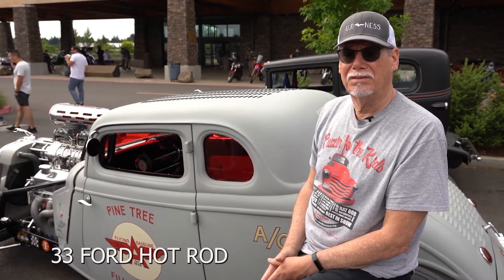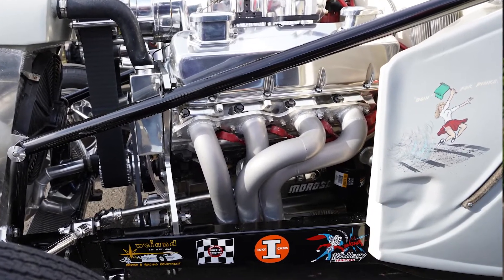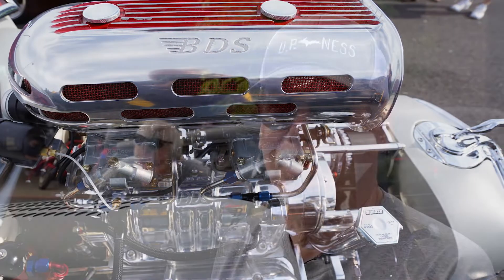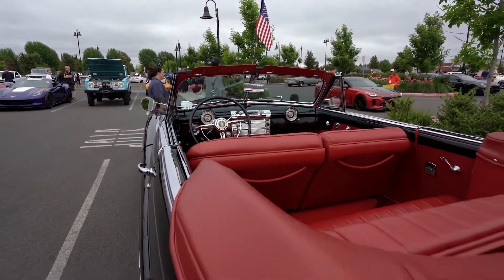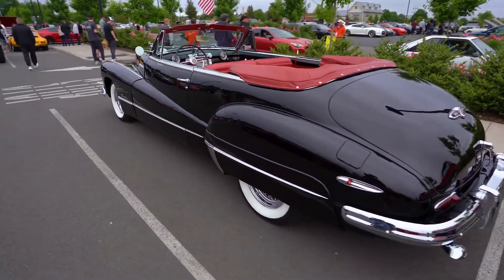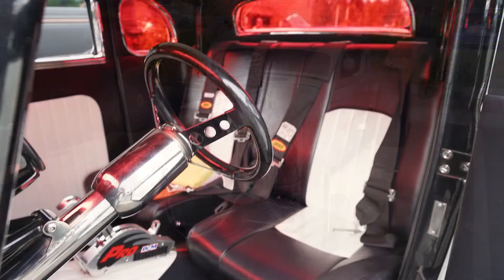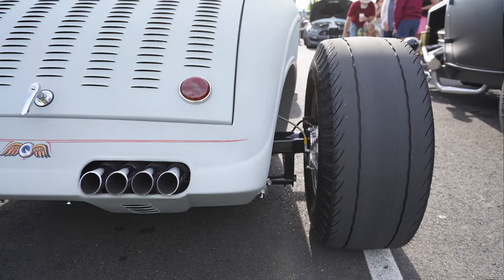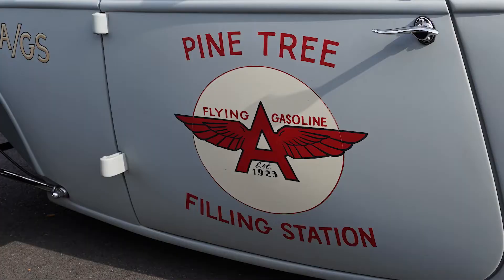Portland Cars and Coffee Interviews: Dennis Hot Rod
Who attends Portland Cars and Coffee?

Meet Dennis, in his own words and video of his incredible 1933 Ford five window hot rod.
A true steel body, which has been chopped, channeled, and built as a traditional hot rod.

Check out that red window glass!